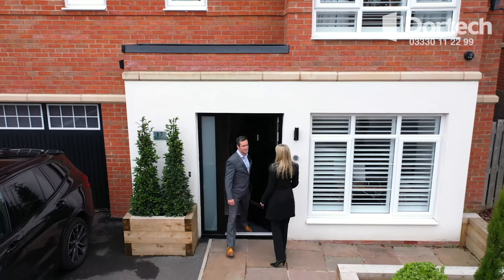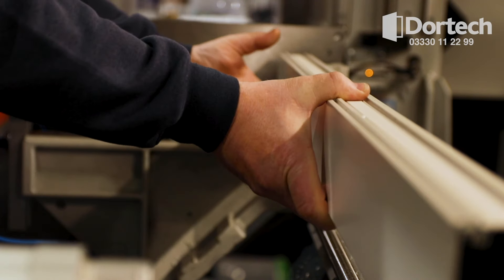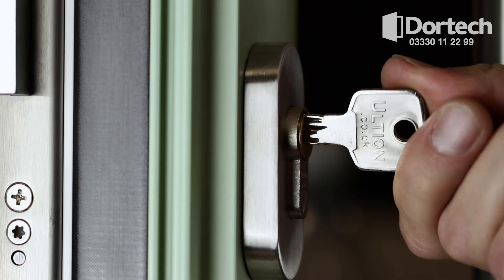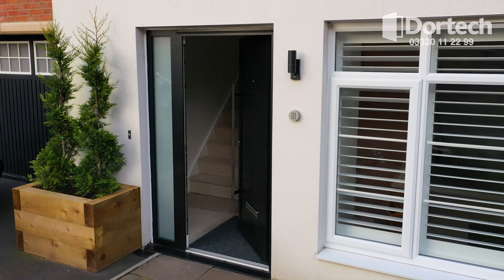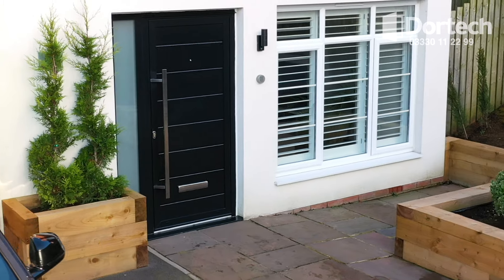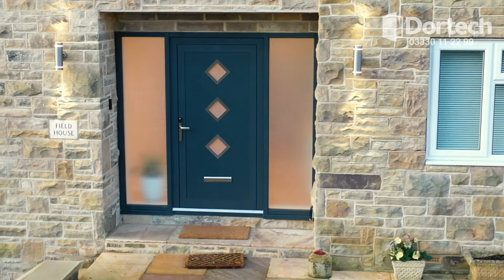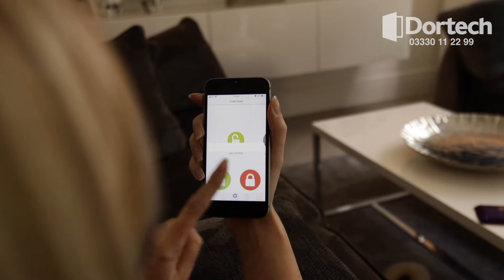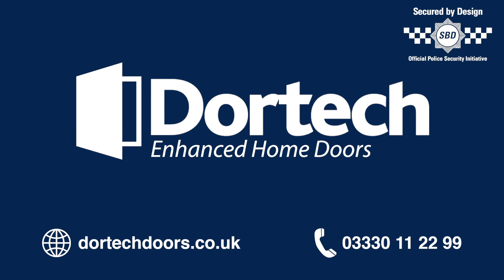Enhanced Home Door as seen on TV | Dortech Doors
Dortech Doors, Bringing Doors & Technology Together.

Our  enhanced  home  door  has  been  created  from  over 25 years’ manufacturing  expertise  and  the  production  of  many  thousands  of  doors.  Utilising  thermally broken aluminium profiles, our enhanced home door not only stands the test of time, but looks just as good many years from now, to the day it was installed.